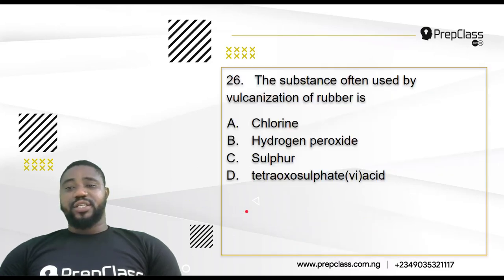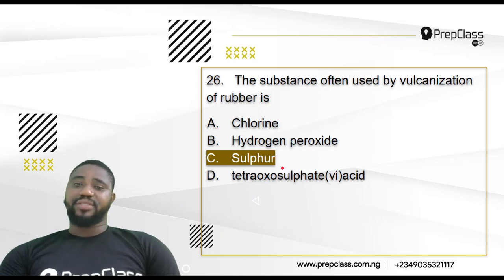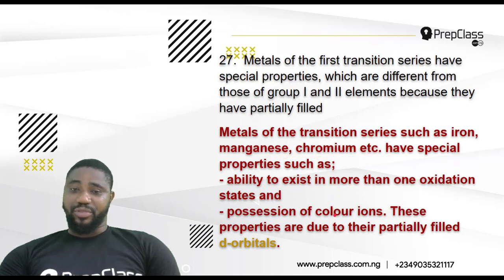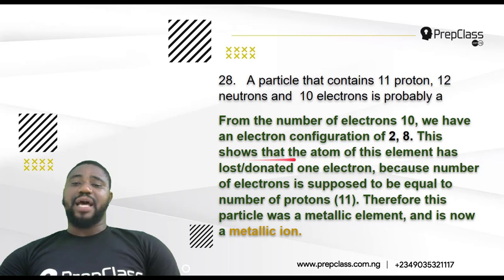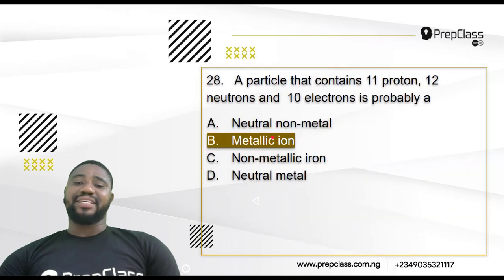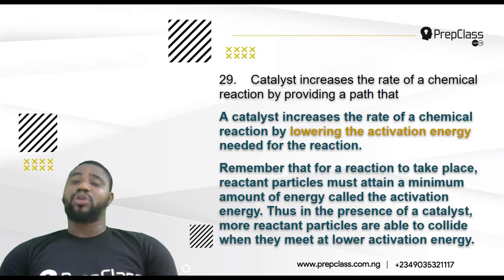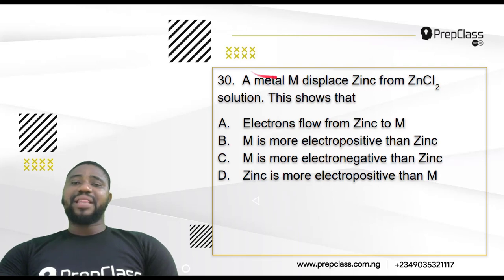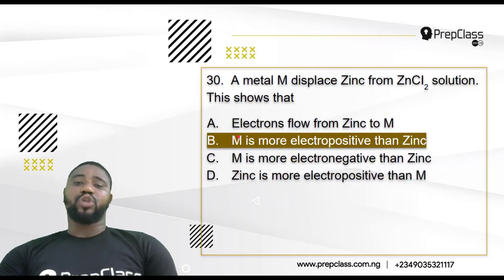JAMB Chemistry 2016 Qsts 26 to 30